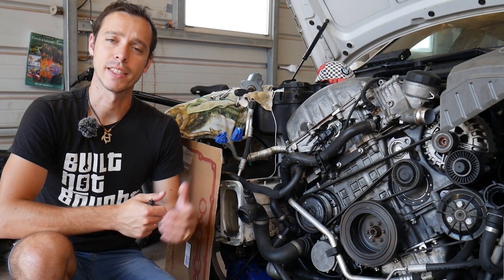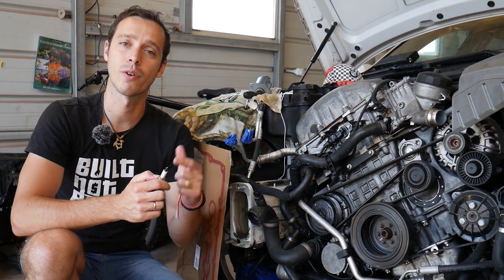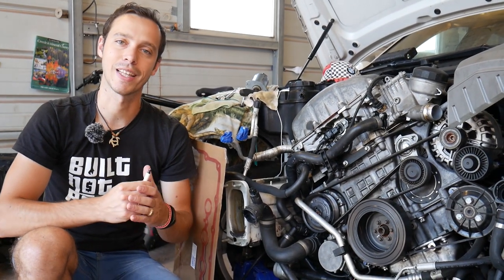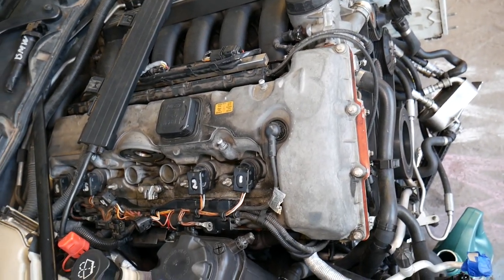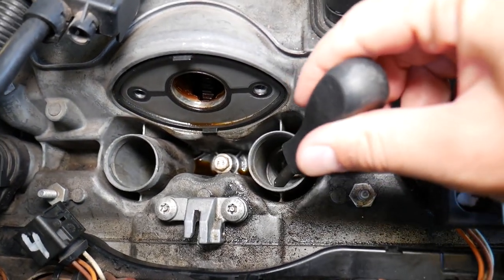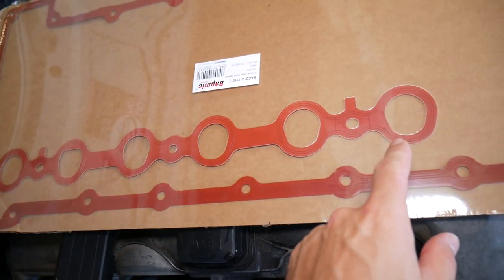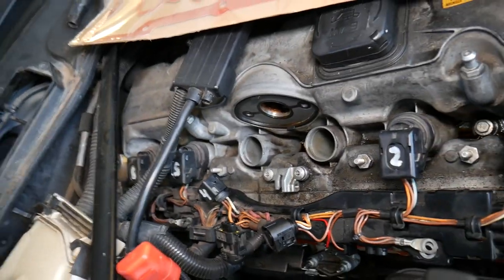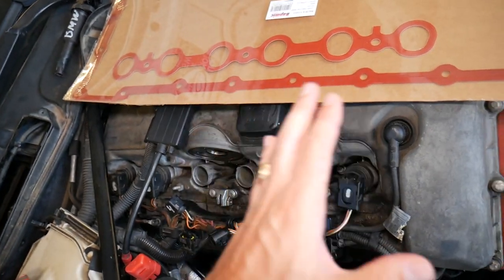WHY THERE IS ENGINE OIL IN SPARK PLUGS ON BMW E63 E64 E65 E66 F01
If you have BMW 6 series E63, E64, F06, or BMW e65, e66, F01 7 series and you have engine oil in the spark plug holes or engine oil on the spark plugs we will explain how to fix that in this video. We demonstrated what can causes engine oil in the spark plug holes or engine oil on the spark plugs on BMW with N52 engine but it should be the same for most 6 cylinder gasoline engines such as N52 N53 N54 N55 that have been used in BMW 6 series E63, E64, F06, F12, F13 and BMW 7 series E65, E66, F01 and even 8 cylinder engine will be similar.
This video may be helpful on testing alternator diode on the following:
2003 BMW e63 e64 e65 e66 Engine Oil On Spark Plug, Oil Spark Plug Hole
2004 BMW e63 e64 e65 e66 Engine Oil On Spark Plug, Oil Spark Plug Hole
2005 BMW e63 e64 e65 e66 Engine Oil On Spark Plug, Oil Spark Plug Hole
2006 BMW e63 e64 e65 e66 Engine Oil On Spark Plug, Oil Spark Plug Hole
2007 BMW e63 e64 e65 e66 Engine Oil On Spark Plug, Oil Spark Plug Hole
2008 BMW e63 e64 e65 e66 Engine Oil On Spark Plug, Oil Spark Plug Hole
2009 BMW e63 e64 e65 e66 Engine Oil On Spark Plug, Oil Spark Plug Hole
2010 BMW e65 e66 Engine Oil On Spark Plug, Oil Spark Plug Hole
2011 BMW F01, F06, F12, F13 Engine Oil On Spark Plug, Oil Spark Plug Hole
2012 BMW F01, F06, F12, F13 Engine Oil On Spark Plug, Oil Spark Plug Hole
2013 BMW F01, F06, F12, F13 Engine Oil On Spark Plug, Oil Spark Plug Hole
2014 BMW F01, F06, F12, F13 Engine Oil On Spark Plug, Oil Spark Plug Hole
2015 BMW F01, F06, F12, F13 Engine Oil On Spark Plug, Oil Spark Plug Hole
2016 BMW F01, F06, F12, F13 Engine Oil On Spark Plug, Oil Spark Plug Hole
2017 BMW F01, F06, F12, F13 Engine Oil On Spark Plug, Oil Spark Plug Hole

► We use this BMW Oil
► Valve Cover Gasket 1st kind
► Valve Cover Gasket 2nd kind

•Cameras
Panasonic Lumix FZ300

•Tripod
Polaroid 72-inch

•Microphone
Polaroid Pro Video Condenser

•Light
NEEWER 160 LED CN-160 Dimmable

•Camera
Sony HD Video Recording HDRCX405